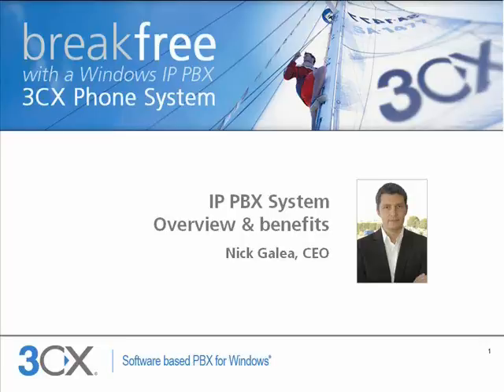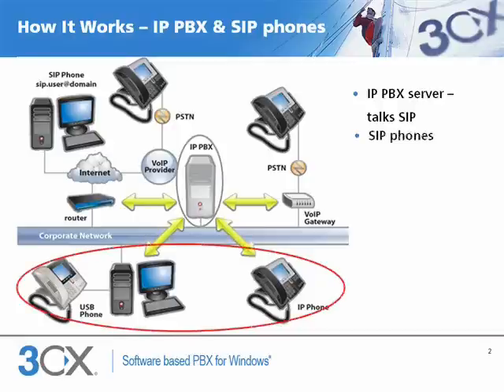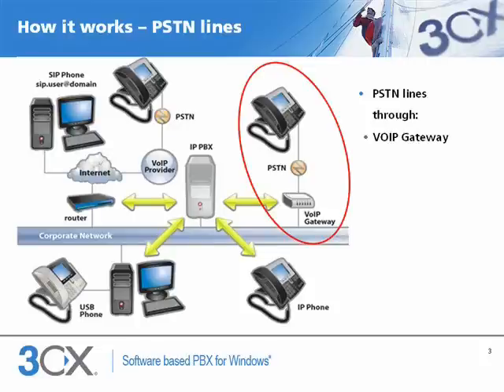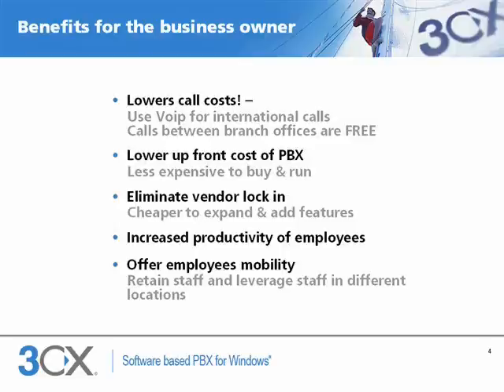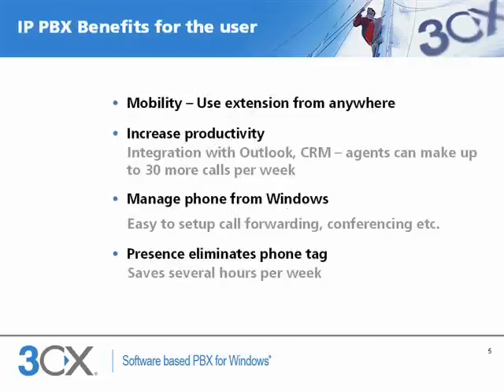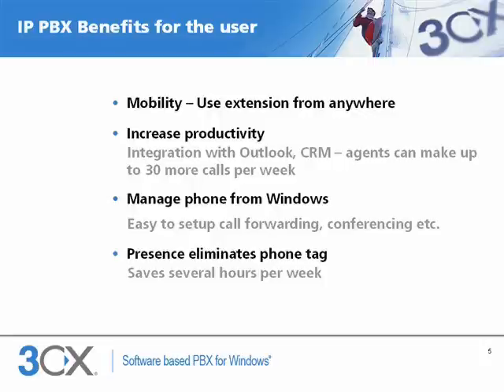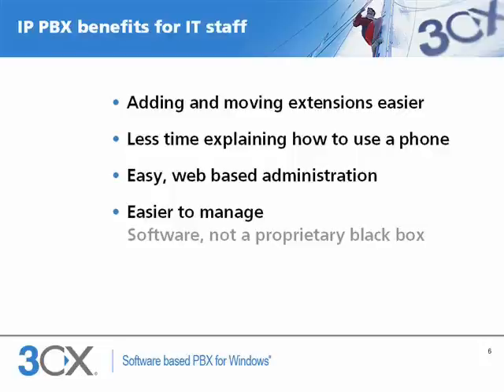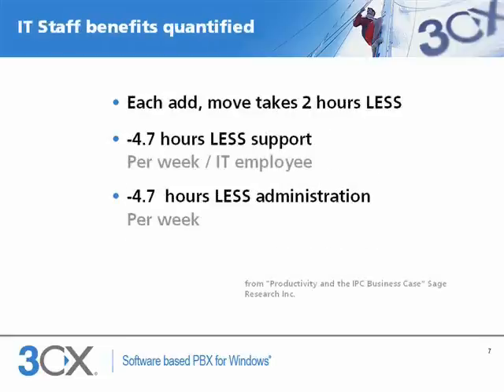How an IP PBX works and its Benefits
This presentation shows how an IP PBX works and what its main benefits are